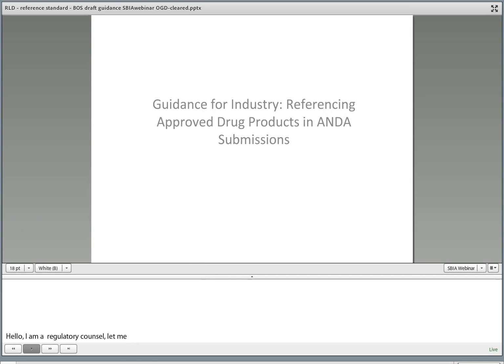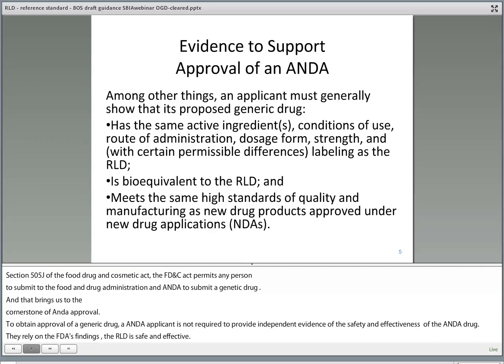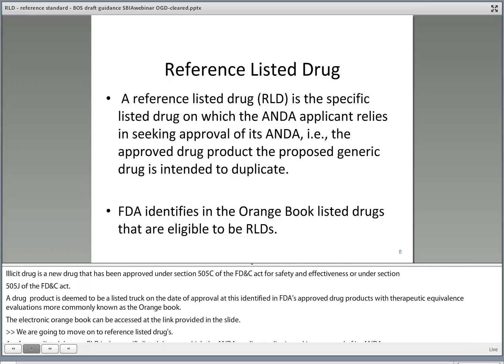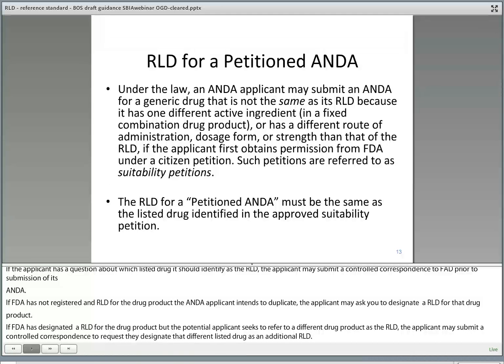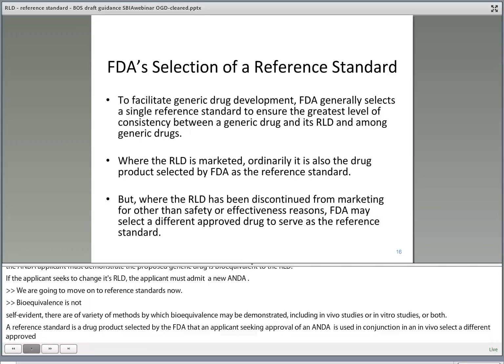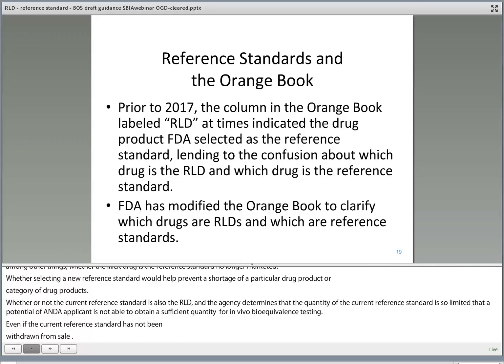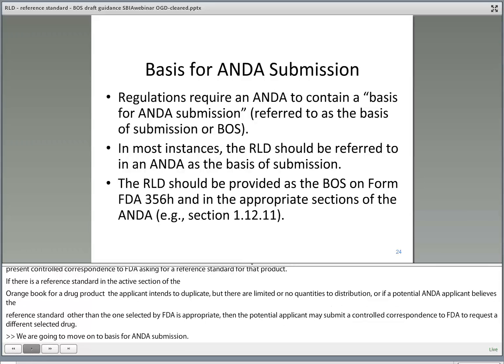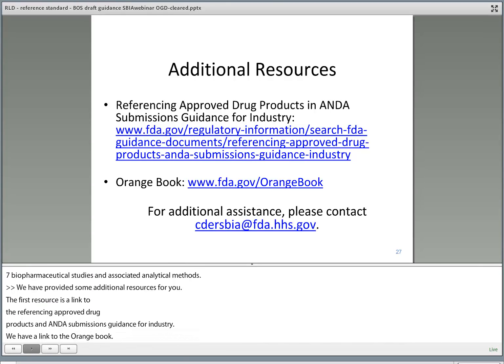Guidance for Industry: Referencing Approved Drug Products in ANDA Submissions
James Hanratty from the Office of Generic Drugs, discusses the guidance for industry entitled “Referencing Approved Drug Products in ANDA Submissions." This guidance is intended to help applicants submitting an abbreviated new drug application (ANDA) seeking approval of a generic drug to identify a reference listed drug (RLD), i.e., a previously approved drug product on which an applicant relies in seeking approval of a generic drug; a reference standard, i.e., the previously approved drug selected by FDA that an applicant must use in conducting any in vivo bioequivalence testing required to support approval of its ANDA; and the basis of submission for the ANDA.